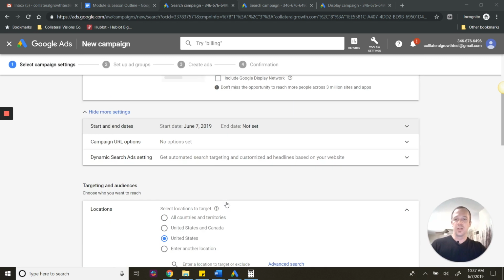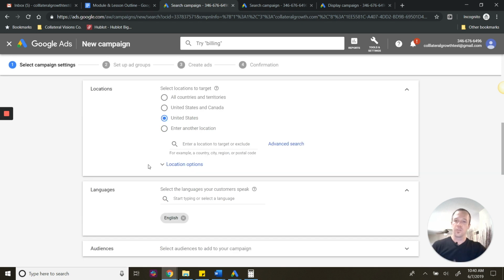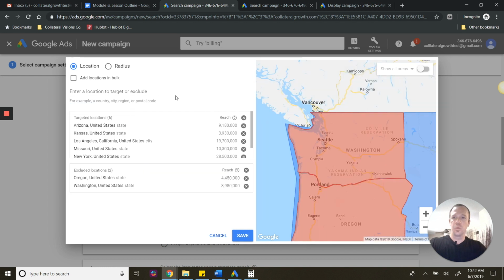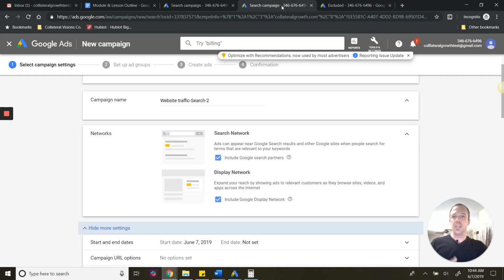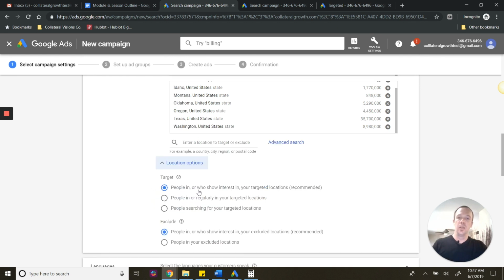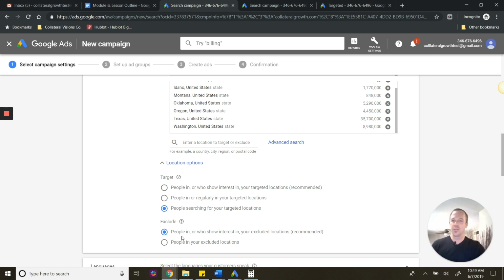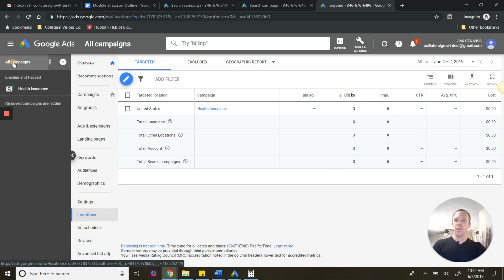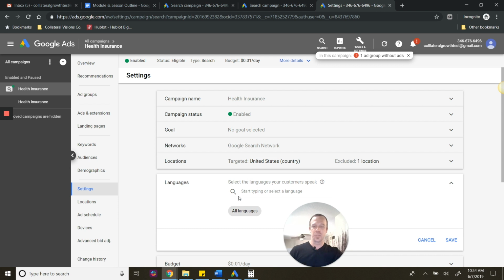4 1 General Settings Networks Locations & Languages v2 1